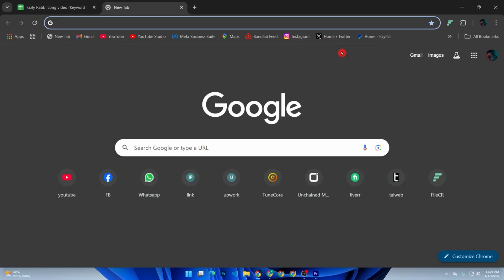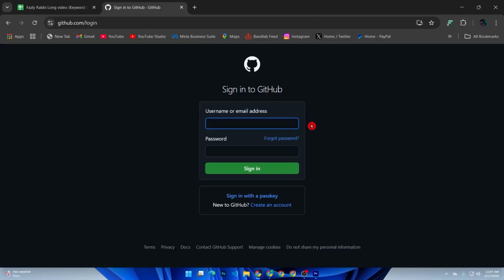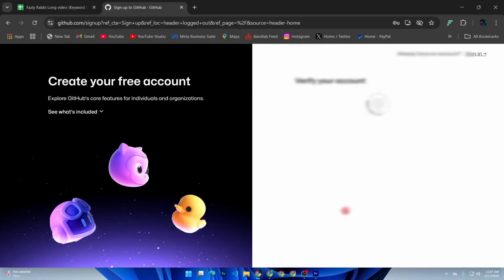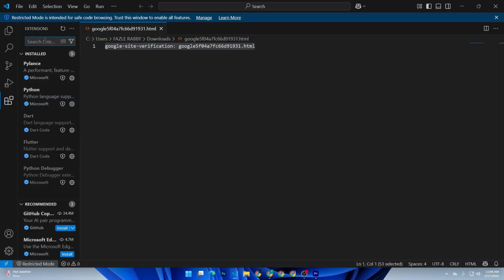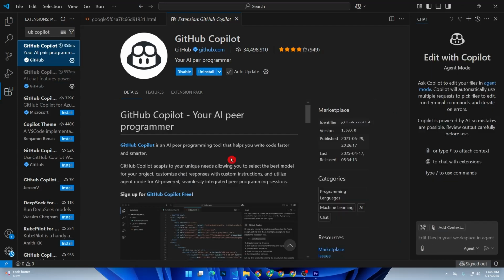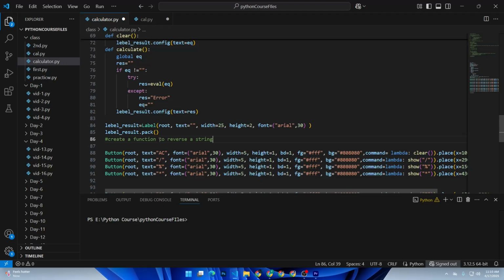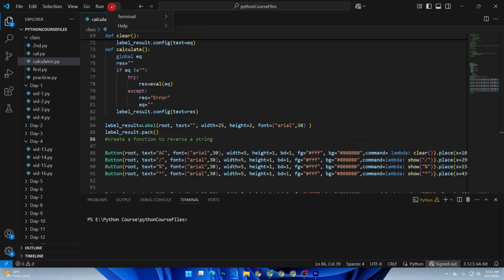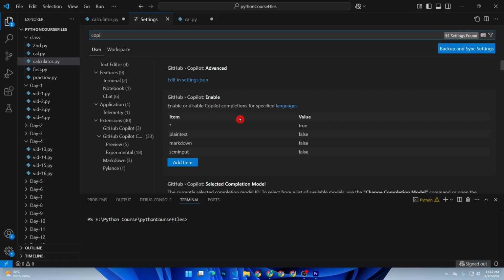Github COPILOT install and setup with Visual Studio Code - 2025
In this video, we walk you through the process of installing and setting up GitHub Copilot with Visual Studio Code to enhance your coding experience. Learn how to integrate Copilot into your editor, configure it, and start using AI-driven suggestions to boost your productivity.